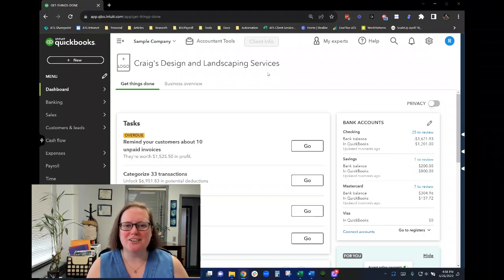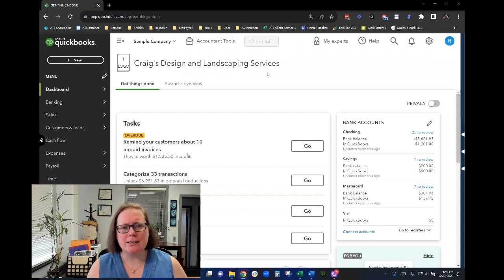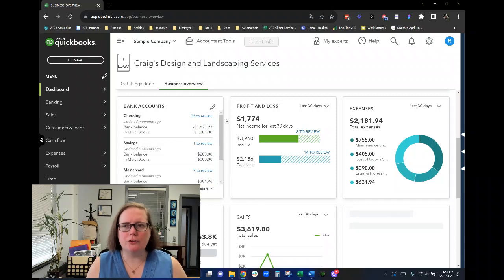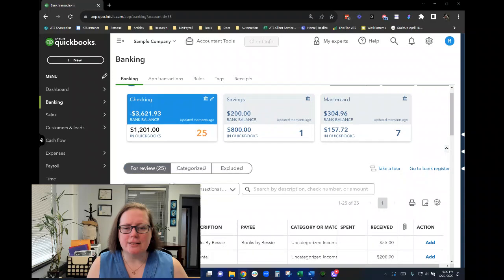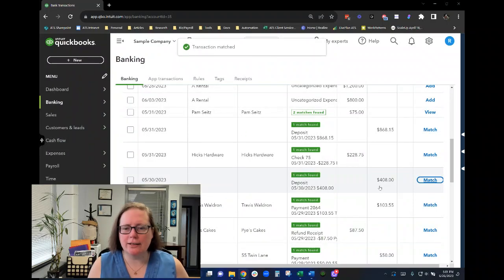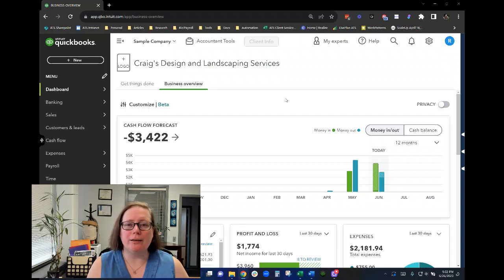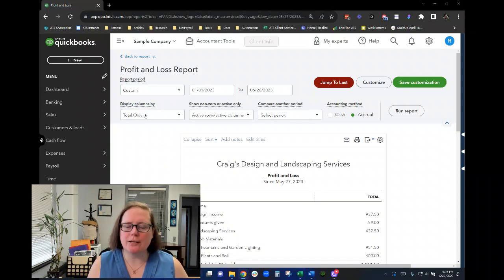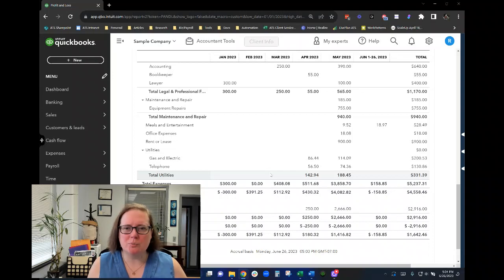QuickBooks Online overview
Why do we recommend QBO? What are the most basic things we want you to know? This is where to find out. Hopefully it's helpful, but I'm always happy to hear what questions you'd like answered, or what you'd like to see in more depth.